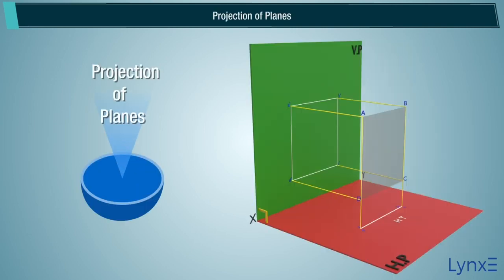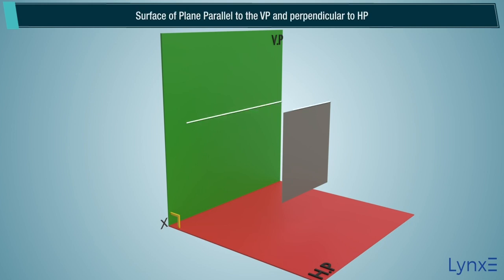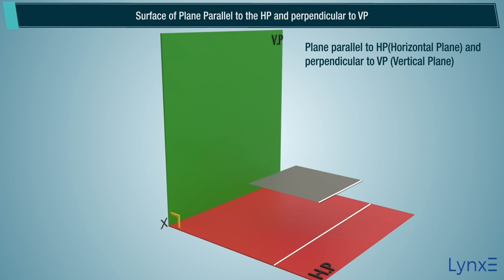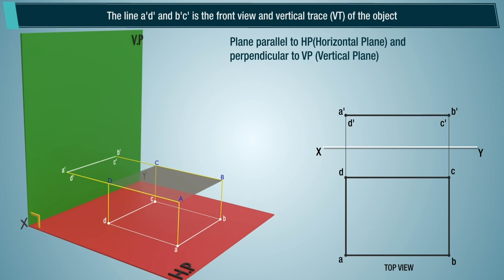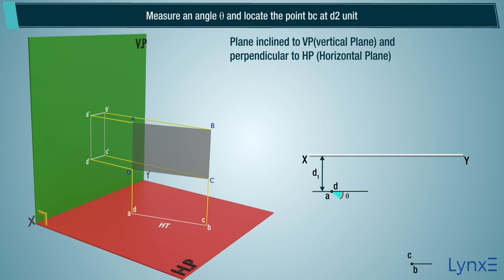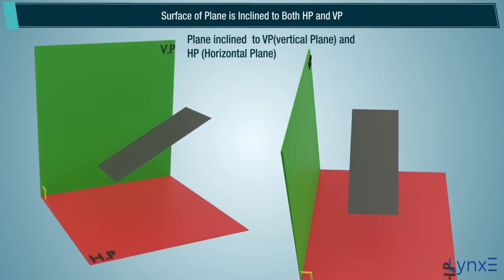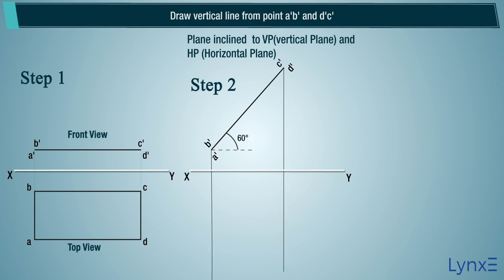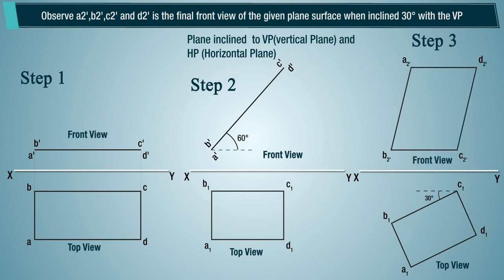Projection of Planes Made Easy: A Step-by-Step Tutorial for Engineering Students | LynxE Learning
In this video, we provide a clear and concise explanation of the projection of planes, an important topic for engineering students. We cover the fundamental concepts and techniques with practical examples to make it easier to understand.

Timestamps:
00:00-00:27 - Projection of plains
00:27-00:45 - Perpendicular plain
00:45-00:56 - Oblique Plain
00:56-02:56 - Projection of Different plain positions
02:56-04:20 - Surface of plane Inclined to VP and perpendicular to HP
04:20-06:38 - Plane Inclined to HP and perpendicular to VP